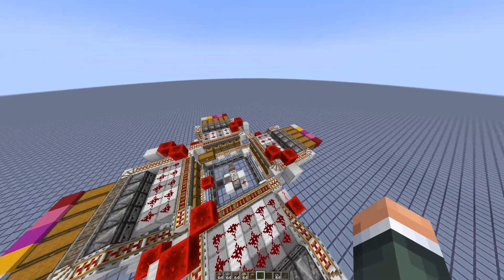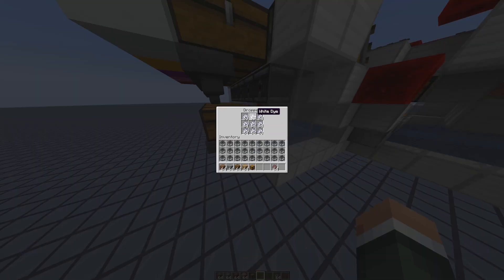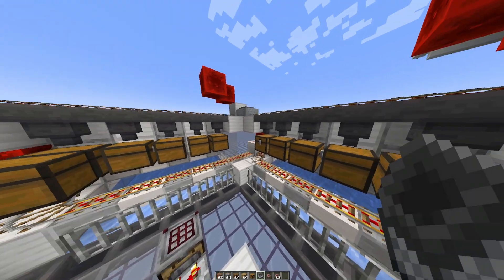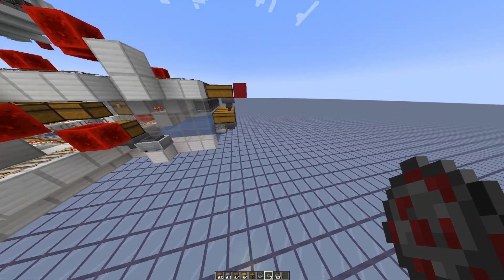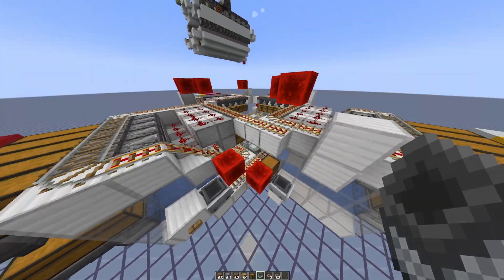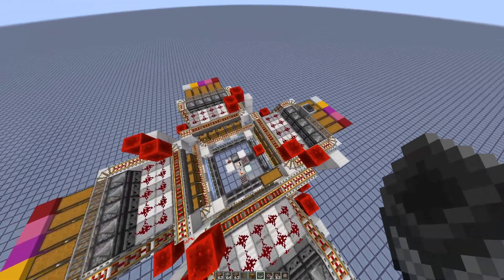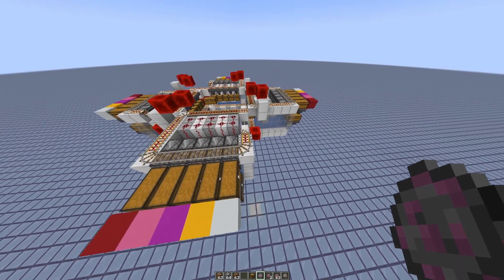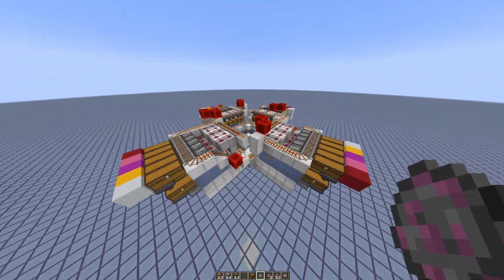Minecraft Auto Crafter Storage System Encoder - Encoding a Firework Charge with Dye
I've been tinkering with the new Crafter added in the experimental features of the most recent snapshot and I think it definitely has potential for use encoding information for use in things like automatic sorting systems. Using dye and gunpowder there's potential for the crafter to be able to make up to 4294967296 different dye combinations provided all dyes are infinitely farmable and you have plenty of gunpowder!

My implementation has 4 digits of 5 options allowing 1024 unique options which feels quite a good number given: the ease of farming the dye, the small(ish) footprint of the encoder and the number of items currently in Minecraft. The assumed next system to lead this into would be a series of item filters which accept the unique firework stars triggering a pathway to open for the encoded item to reach the correct destination in some grand storage hall design.

Sadly it is not able to sort unstackables - these would just be returned to the input without attempting an encode.